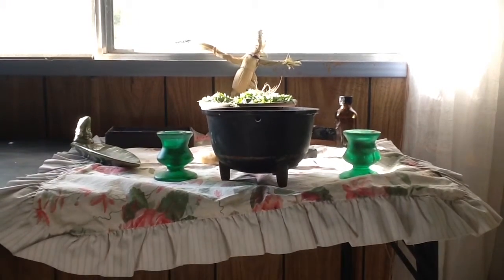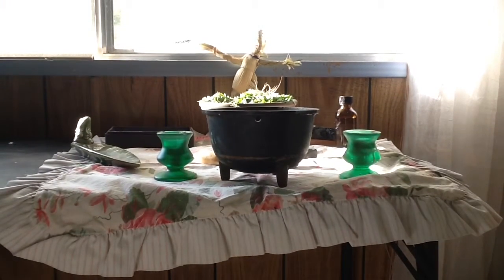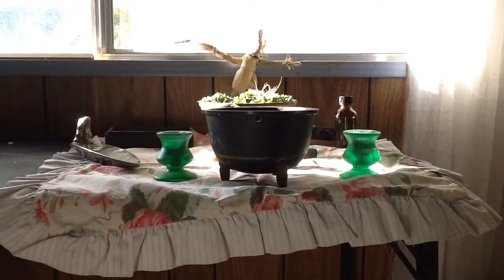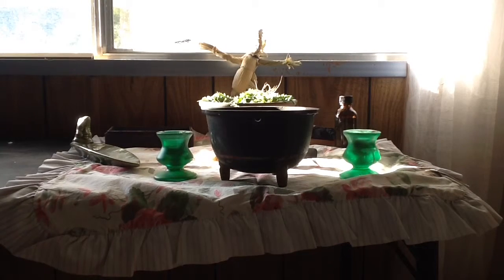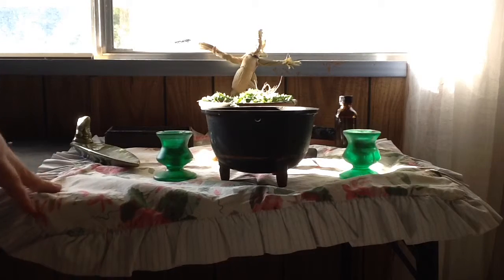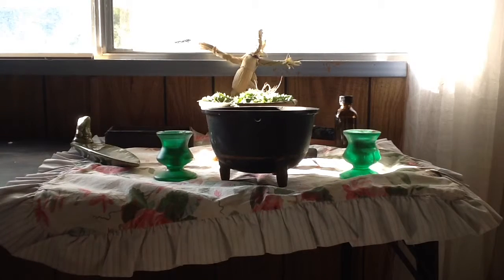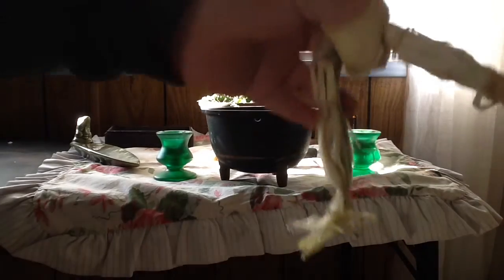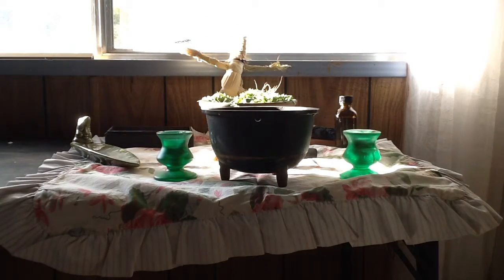Colorful Magick: The Altar Color Scheme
Hey everyone!
This week we are talking about color in magic. I am going to be talking to you about why the color scheme of an altar can be very important.